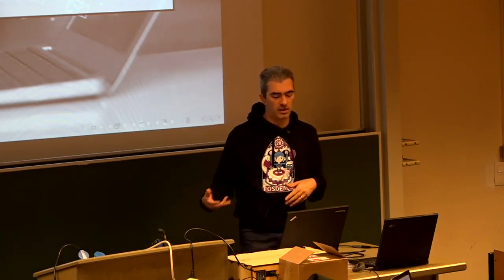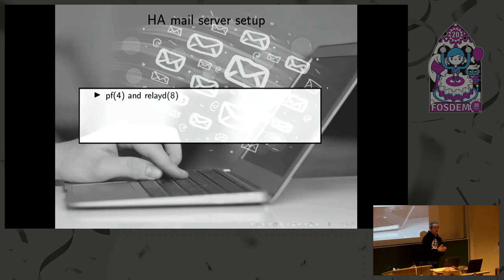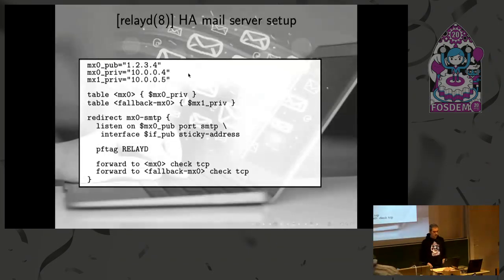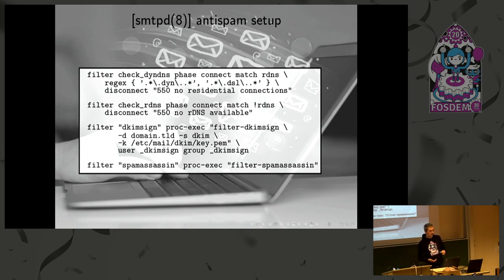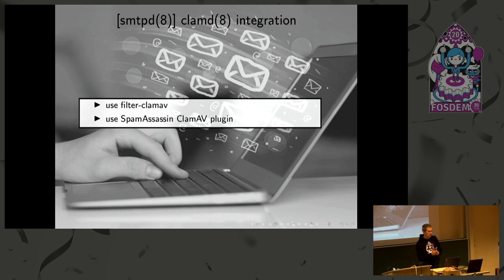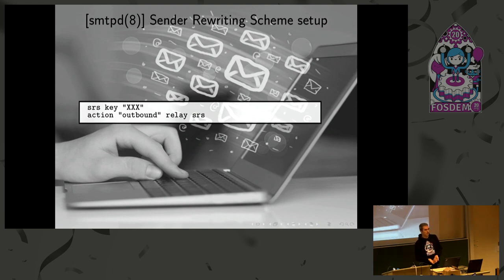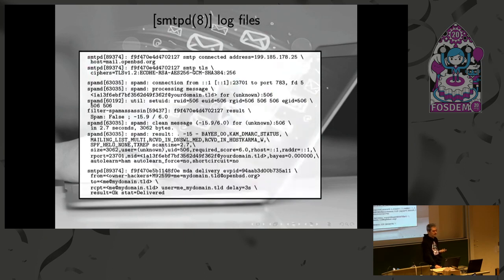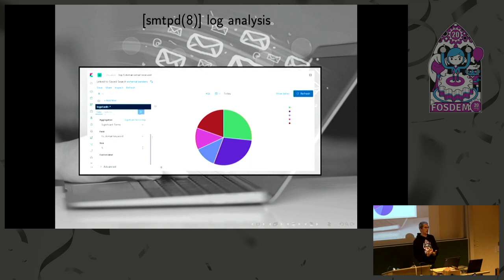OpenSMTPD over the clouds the story of an HA setup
by Giovanni Bechis

OpenSMTPD has gained filters support in its latest version and it is a now an smtp server that can compete with other better known mail servers and can be used to handle both incoming and outgoing mail flows in a secure way.
Its simple configuration and its "secure by design" approach makes it one of the best candidates for a mail server software.
Now that OpenSMTPD has gained filter support it can be used as a mail server with all features of other email servers.
This is the story of how OpenSMTPD can be setup in an high availability environment and how other OpenBSD tools can be used to achieve the goal.

Room: AW1.121
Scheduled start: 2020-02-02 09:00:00